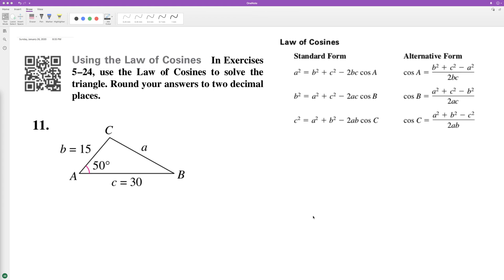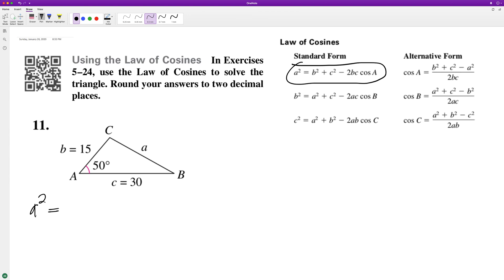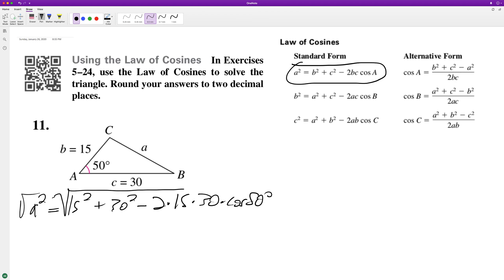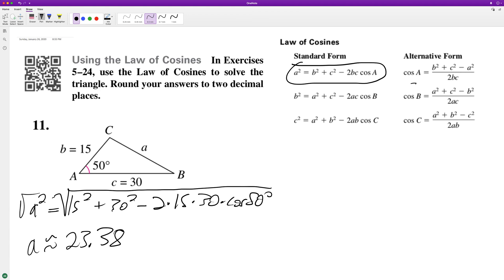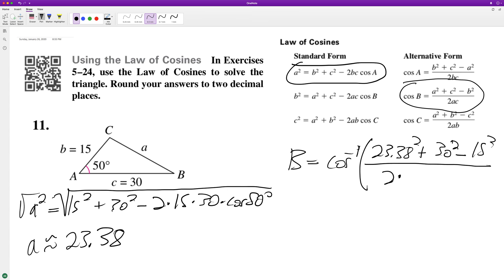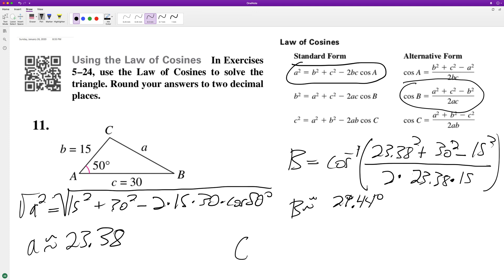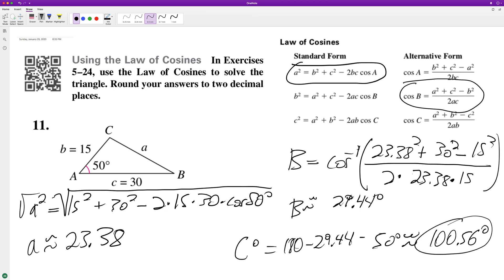Solve the triangle using the law of cosines: b=15, c=30, A=50 degrees